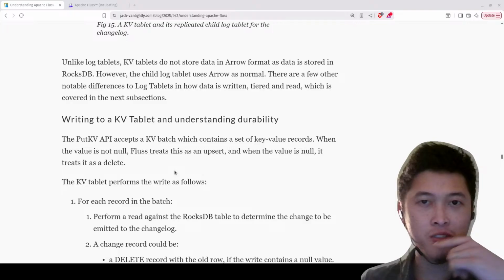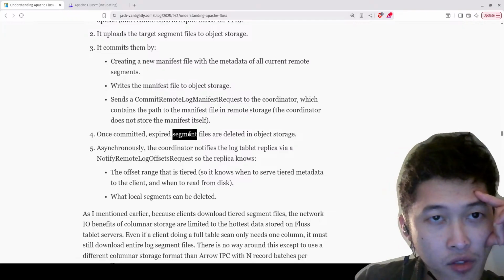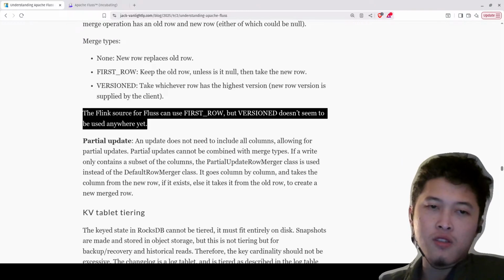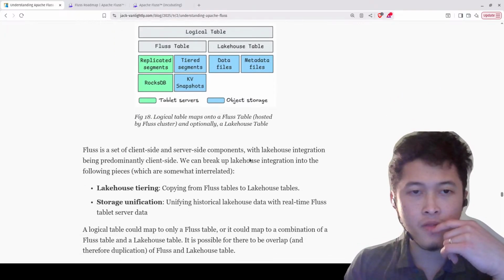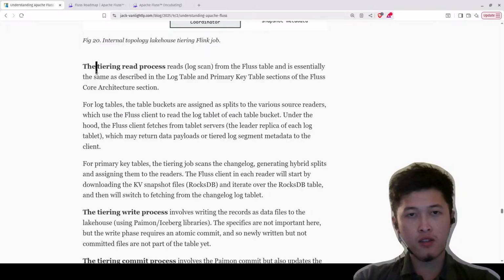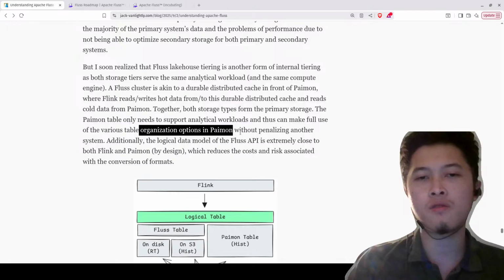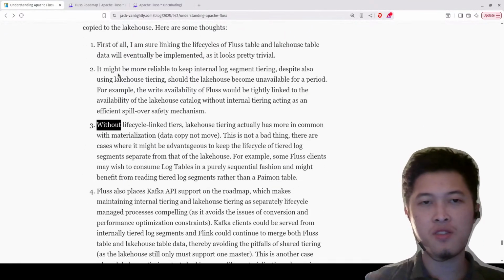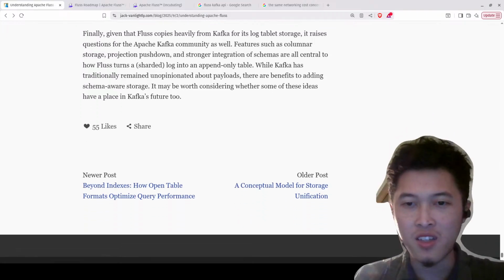Night Reading: Apache Fluss pt. 2